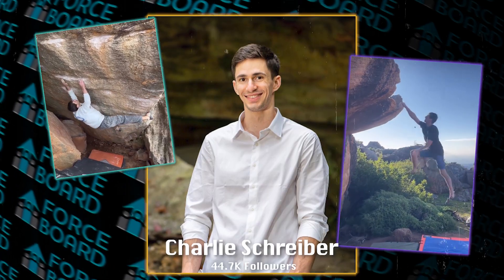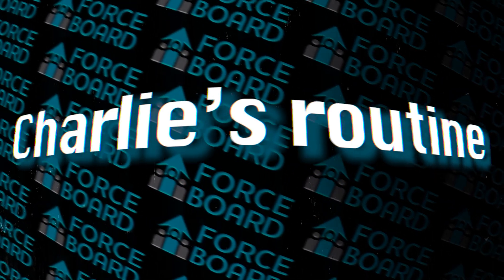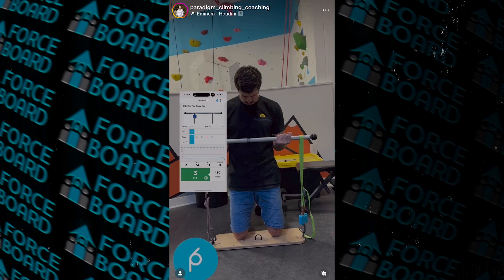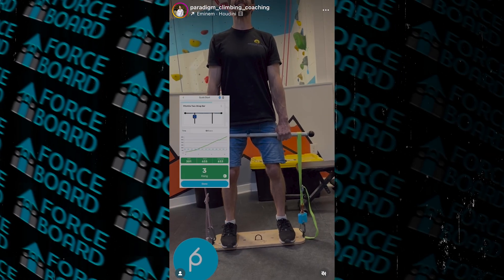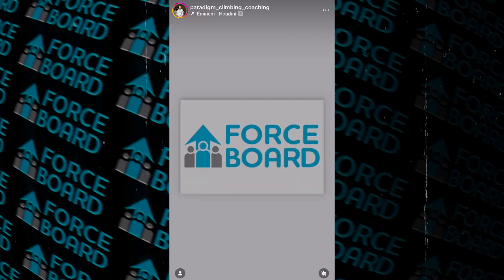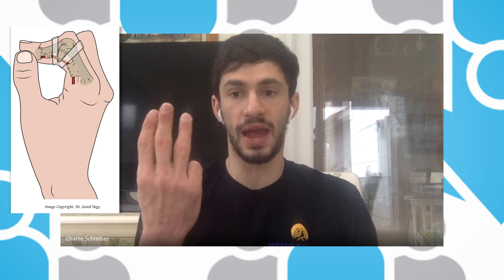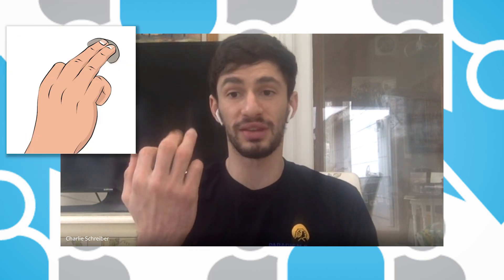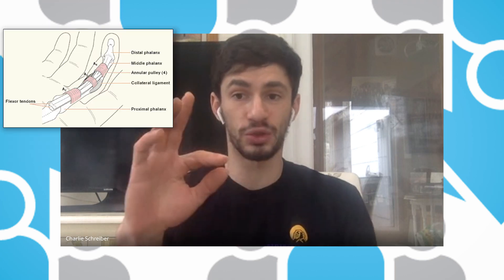How to Train Neurological Adaptation with Force Board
In this video, PitchSix and Charlie Schreiber talk about a Pro Routine in the Force Board App that Charlie has developed. The routine is called 3-second peak force pull.

00:00 Start
Charlies Routine: 1:35
Pro’s of the Peak Force Pull: 3:44
Coaching Tips: 8:12
When to Train: 11:28
Get in Contact: 16:18